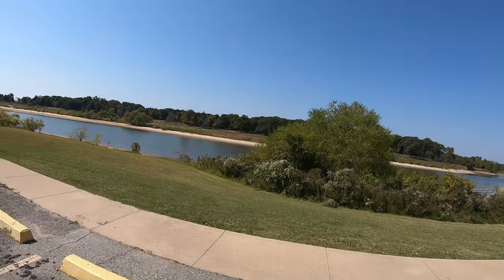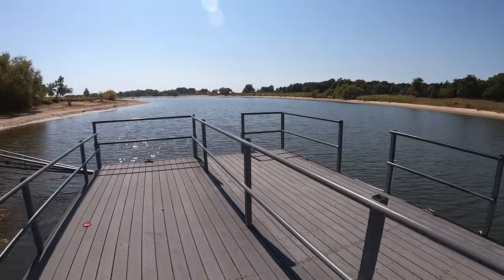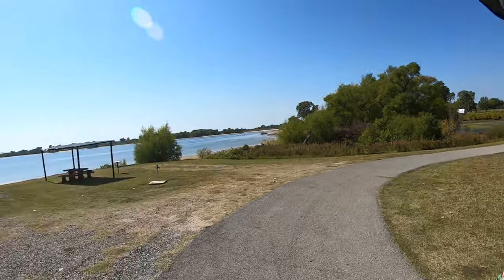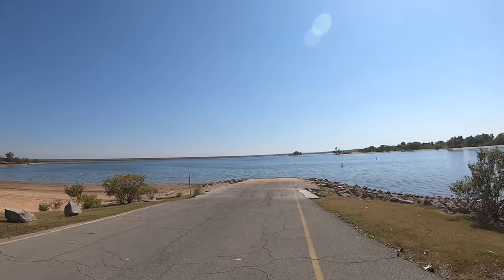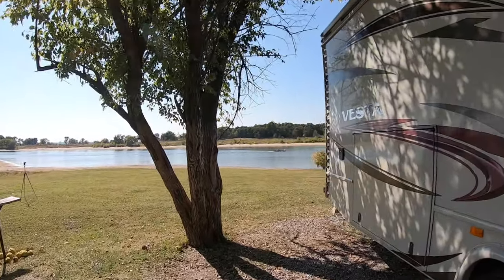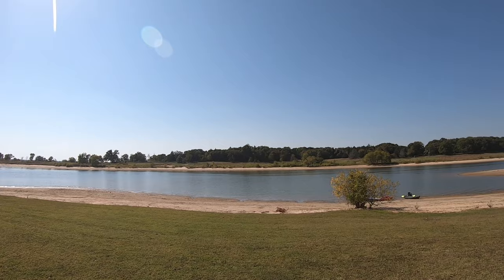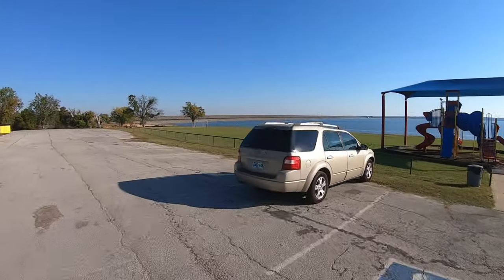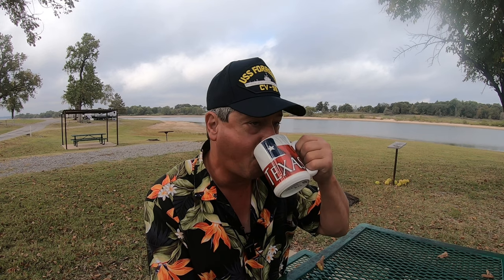Burns Run East A U.S. Army Corps of Engineers Campground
Oct 2020 found me traveling north to visit the OK side of lake Texoma. I had an abrupt change of plans and spent one night camping at Burns Run East, A U.S. Army Corps of Engineers Campground.
Burns Run East is a U.S. Army Corps of Engineers Campground that provide great access to some great Lake Texoma fishing! This small U.S. Army Corps of Engineers Campground many great RV campsites many of which even have full connections.
There are two boatramps and one fishing dock located in The East Burns Run Campground, that means there are plenty of opportunity to catch lots of Lake Texoma fish.
This U.S. Army Corps of Engineers Campground provides a beautiful day use swimming area! Your kiddos will enjoy playing on the very cool playground structure at East Burns Run Campground.